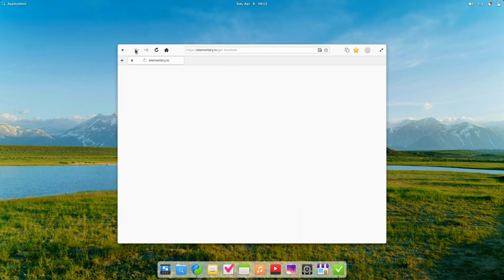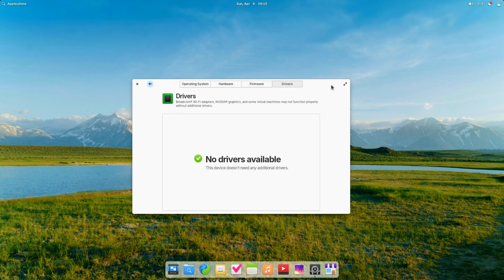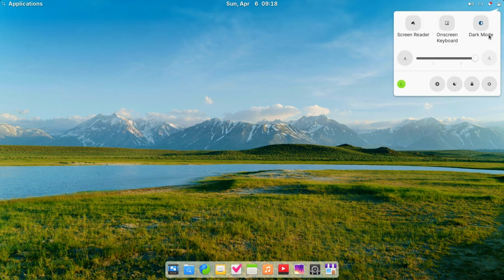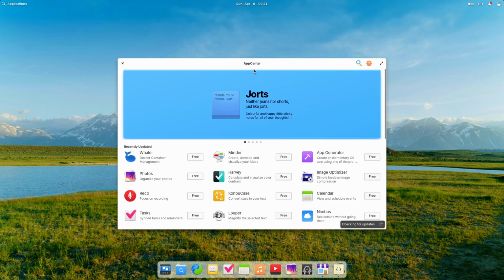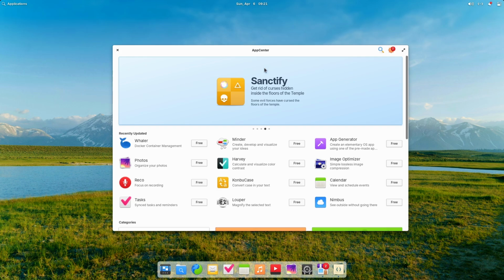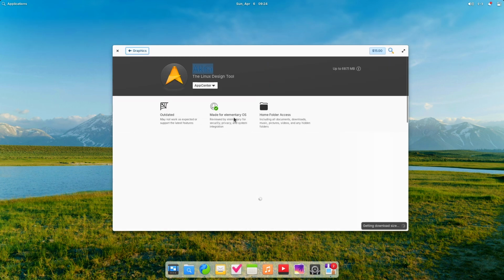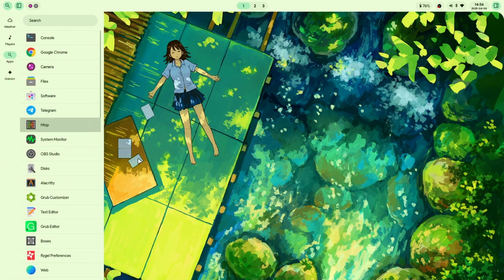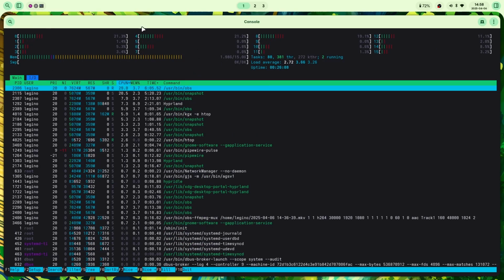🍁 This Legendary Linux Distro is Still Alive in 2025!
In a world dominated by flashy distros and performance-heavy setups, Elementary OS remains a timeless classic, maybe The Best Linux Distribution of Old Times.🔥 But how does this old gem hold up in 2025? Let’s dive into its elegant world and see why it still deserves a spot on your system. 🚀

🕰️ A quick history of Elementary OS
🎨 Its beautiful and consistent design philosophy
🖥️ The Pantheon Desktop in 2025
💡 Who should use it today
📦 AppCenter, gestures, and new features
💬 And why it still MATTERS in the modern Linux space

Perfect for:
✨ Creatives
📚 Students
🍏 MacOS switchers
📹 Content creators who crave simplicity

If you're tired of overly complicated setups and just want a clean, polished, and respectful OS — this might be your next daily driver. 👨‍💻⚙️

👍 Like | 💬 Comment | 🔁 Share if you love legendary Linux distros.